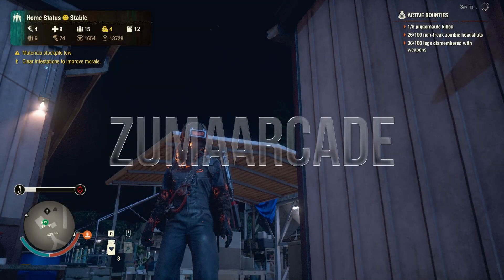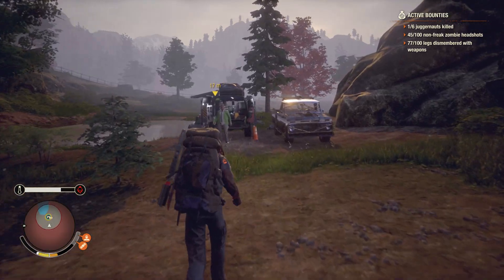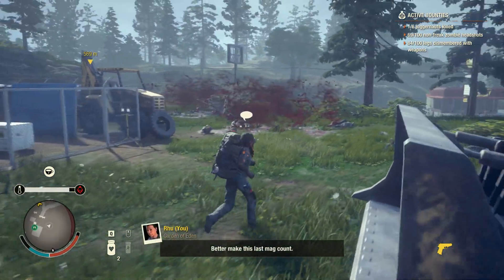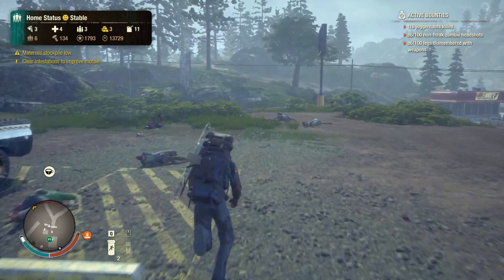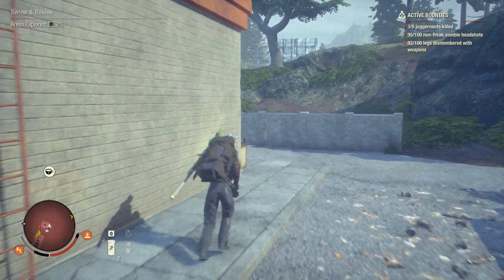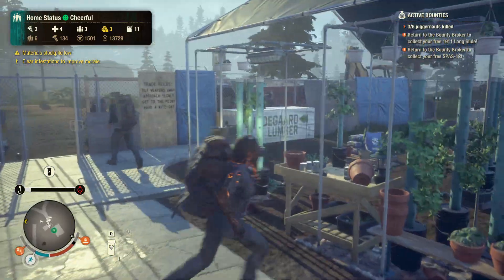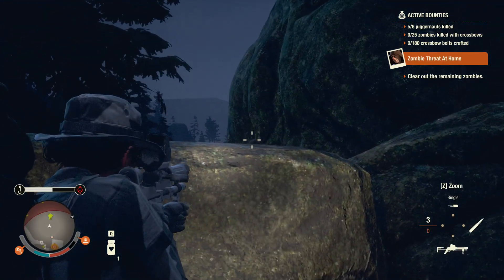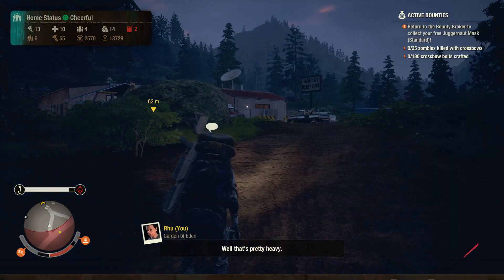SWITCH TO LETHAL ZONE? | State of Decay 2 Nightmare Zone Part 9 (Stay Frosty Pack)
STAY FROSTY PACK & LETHAL ZONE! Update 23 - The place where your survival will be truly tested. The most challenging difficulty we’ve ever made, delivering the hardcore experience so many of our players crave.

State of Decay 2 - NIGHTMARE ZONE
State of Decay 2 is an open-world survival-fantasy game set just after the zombie apocalypse. Your small community of survivors seeks to rebuild a corner of civilization, and you get to make all the decisions about how that happens.

~Zuma